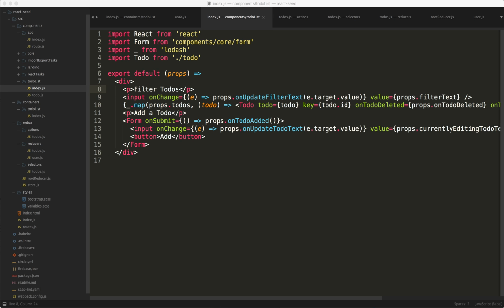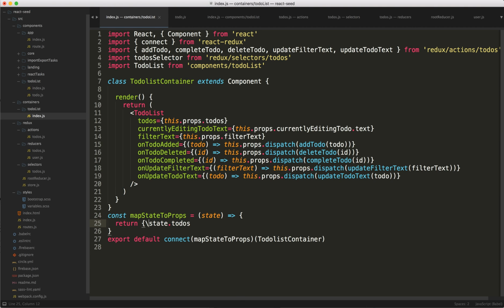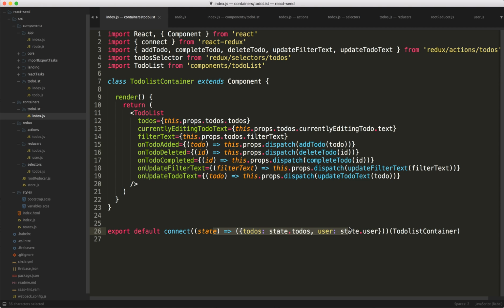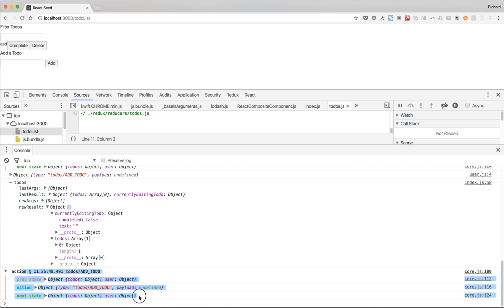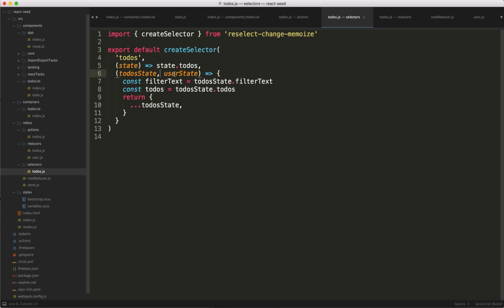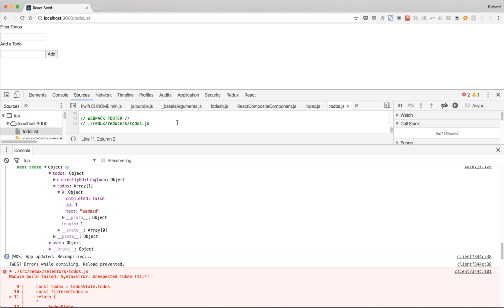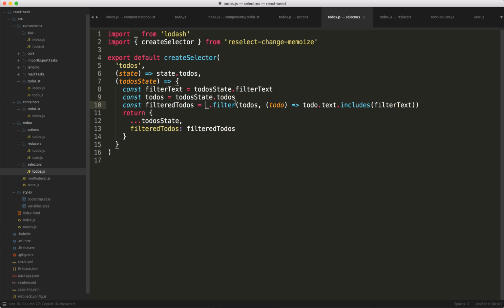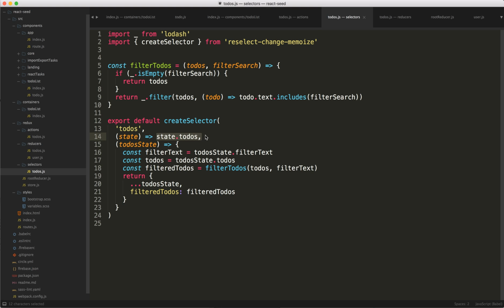Learn Redux Quickly #12 - Selectors